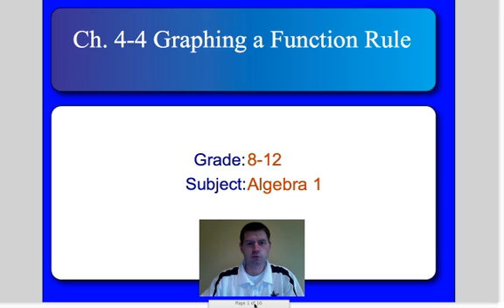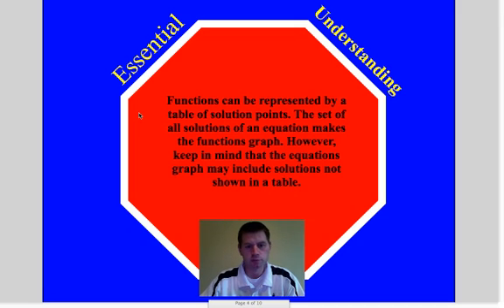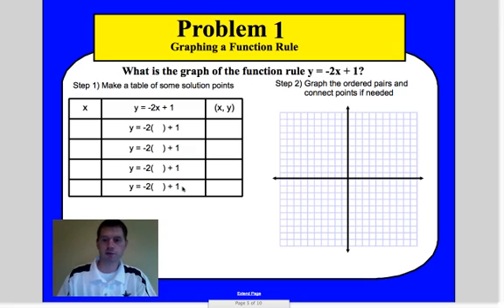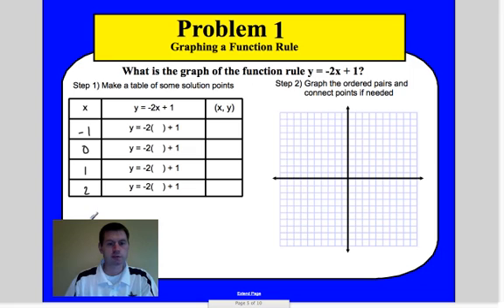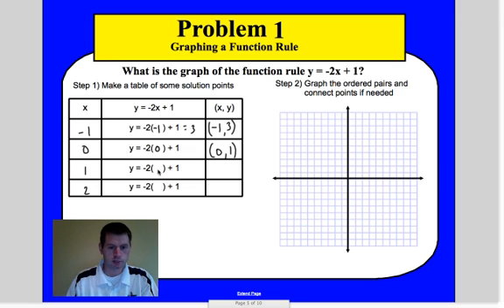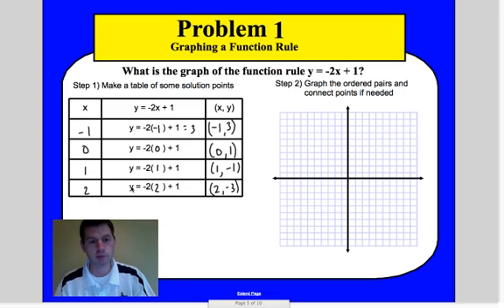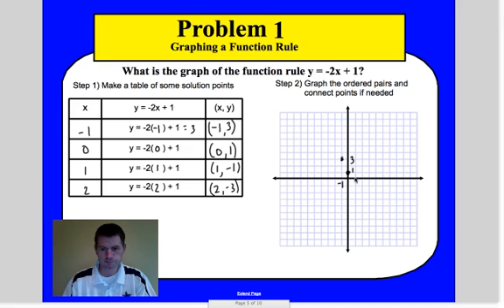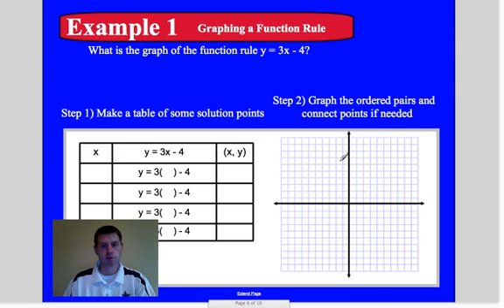Ch.4-4 Part A Graphing a Function Rule.mp4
Investigating how to graph functions